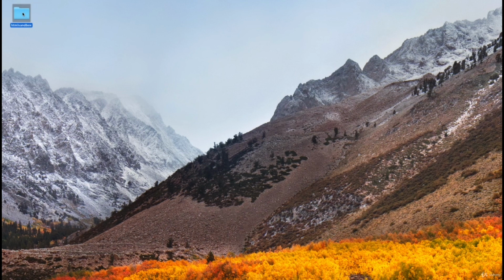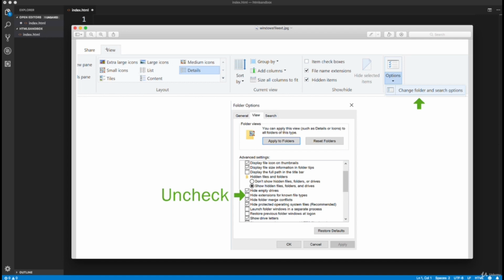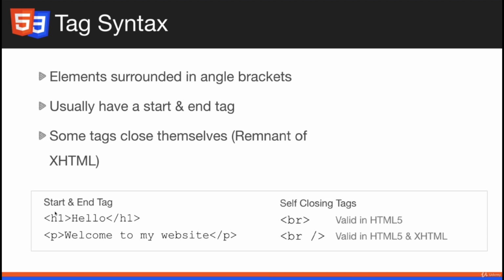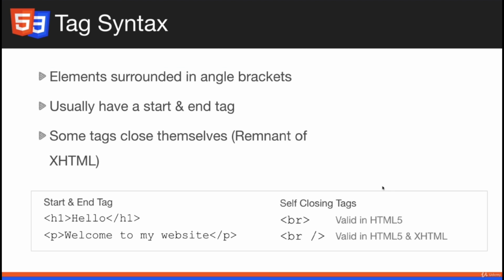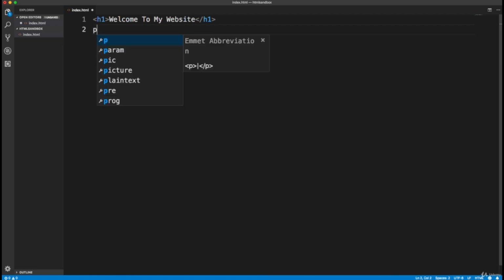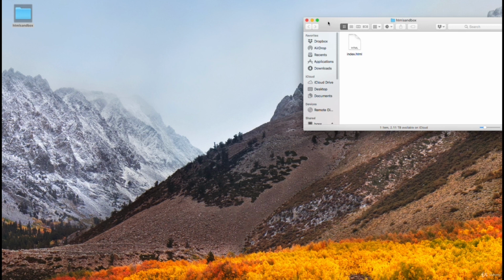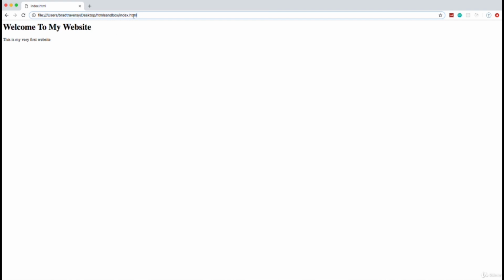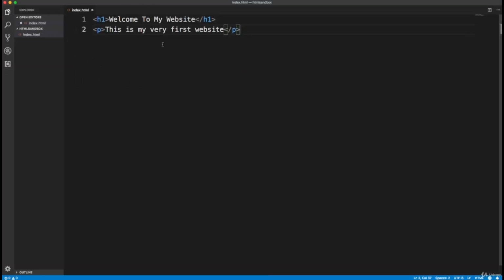2 - Create and open HTML tags